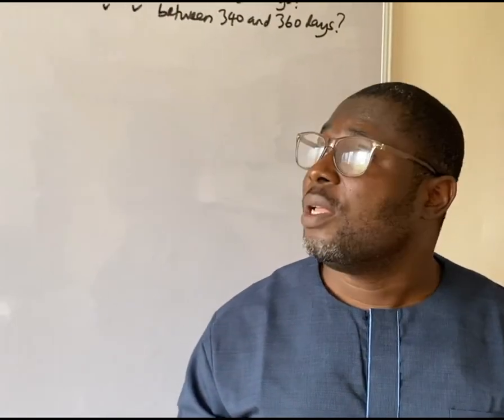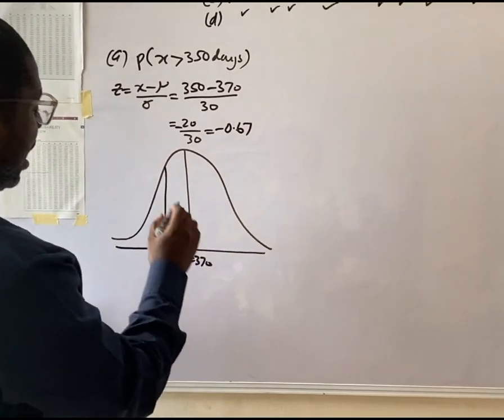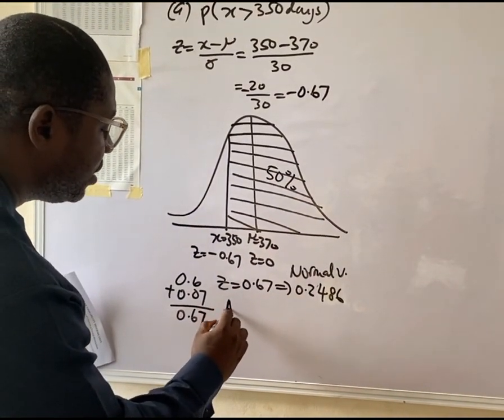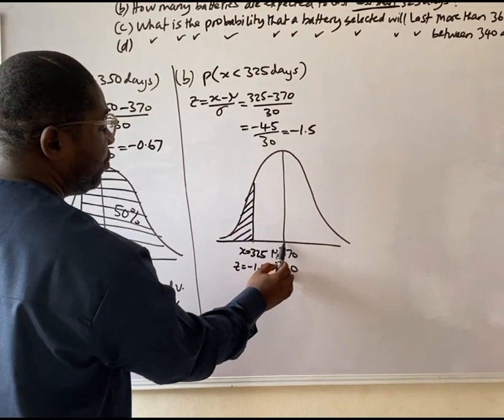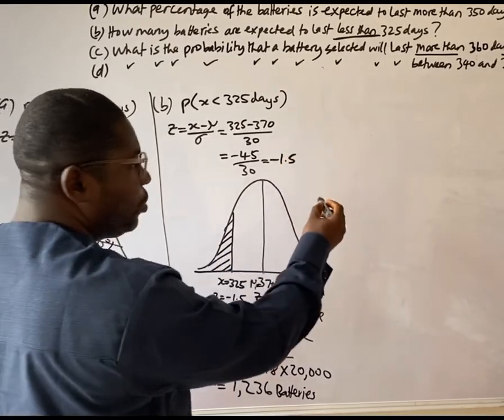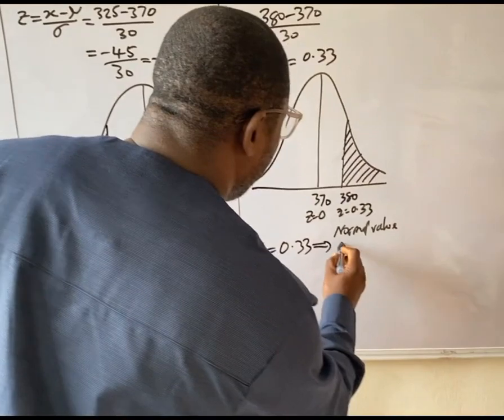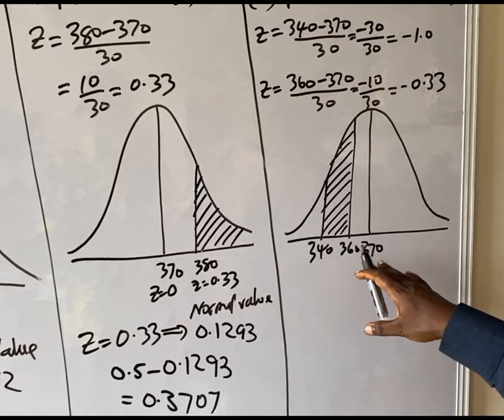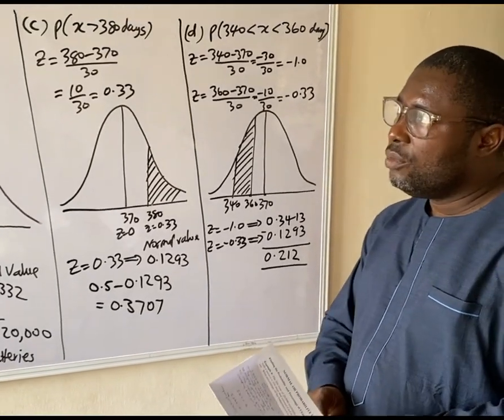Normal Distribution Example 3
Normal Distribution in Statistics with Dr CN Okolugbo